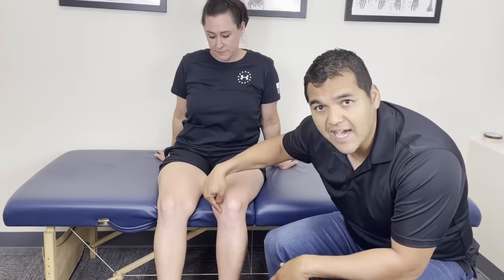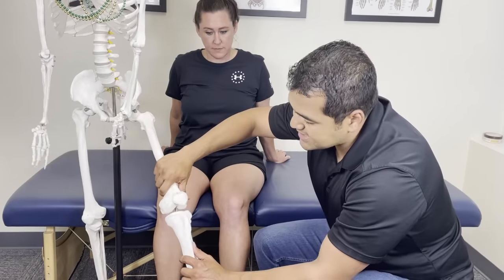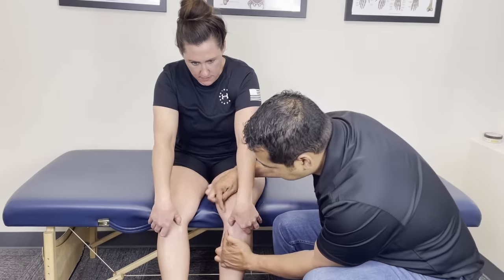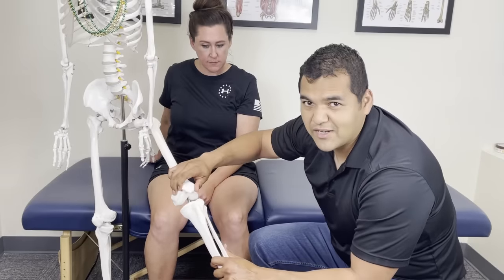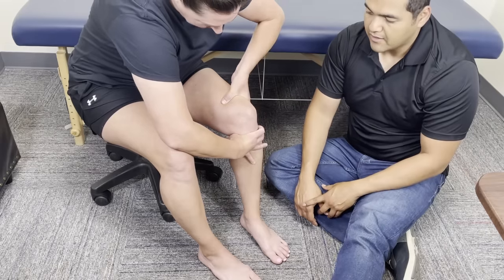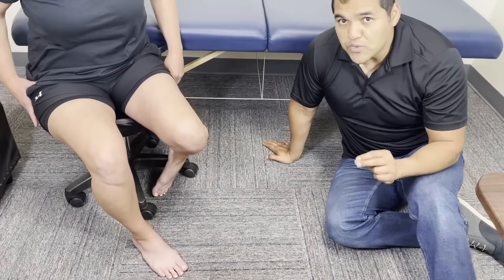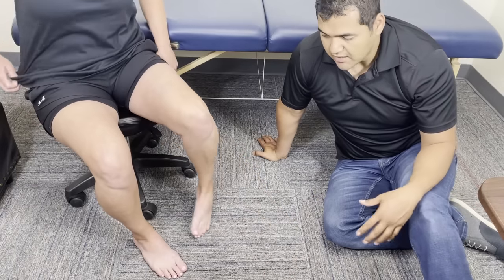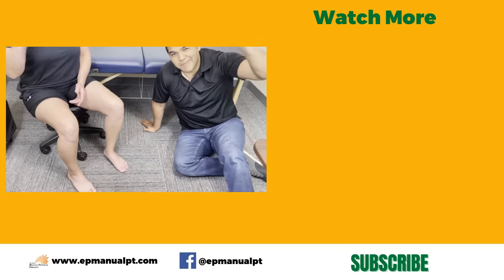How To Fix Inner Knee Pain In 2 Minutes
Pain on the inside of the knee, right where the knee bends, is often thought to be a meniscus tear...when it might actually be something called a tibial shift.

People will get knee injections, take medication for the knee pain and even get knee surgery to treat this problem.

Check out the video to learn exactly what a tibial shift is, how to find it on yourself and how to begin to fix it on your own.

The self treatment we teach here, takes just a couple of minutes to do.

The treatment shown in this video is just the beginning of a series of exercises to do to set up your knee to be healthy from the long term.

We recommend starting the glute exercises in this video to help with your inner knee pain:

Wondering what it looks like to do this on the right leg? Check out this video:

Drop a comment and let us know if this helped out your knee pain 👇